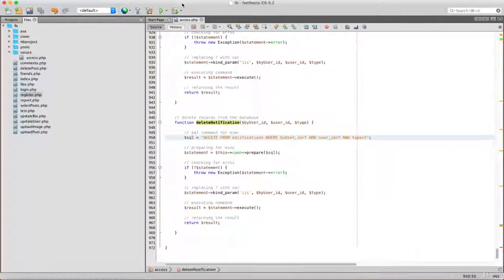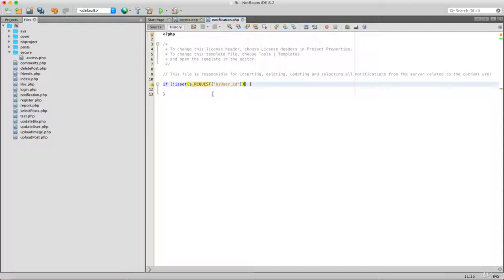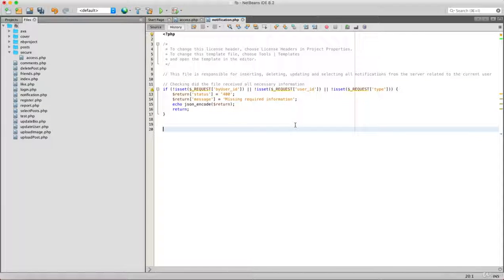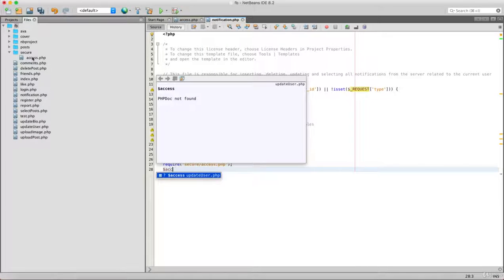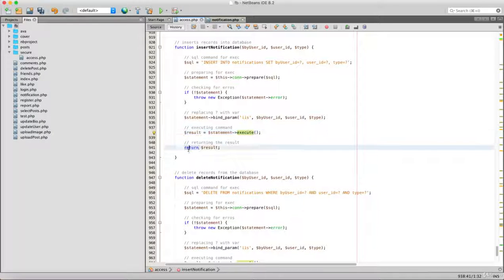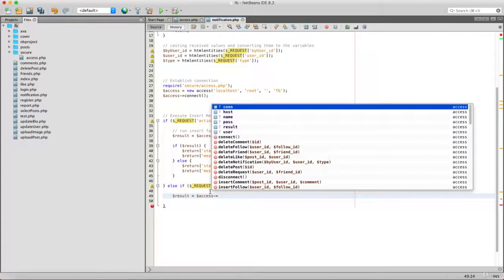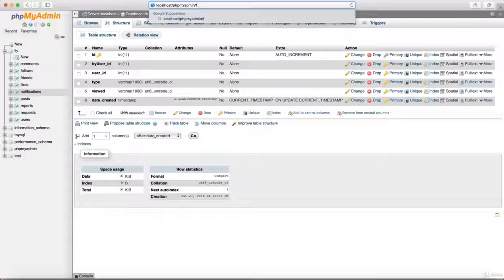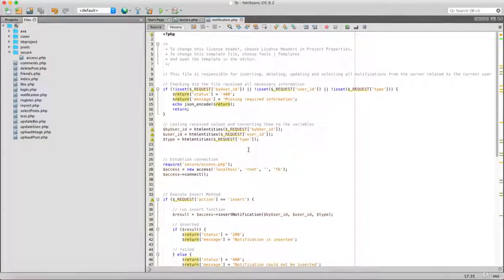194 Inserting and Deleting Notification Objects Into and From the Database